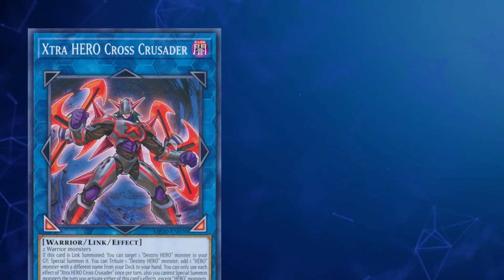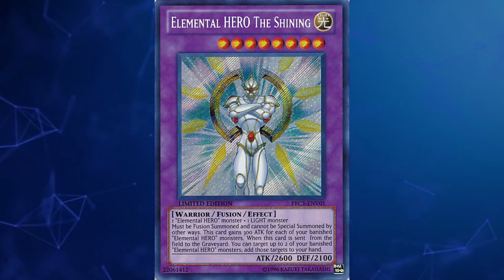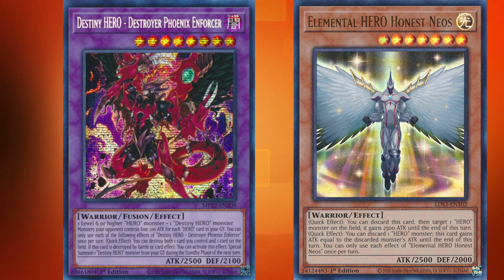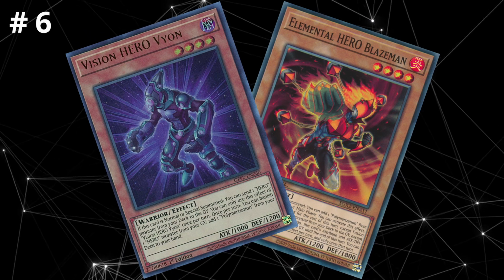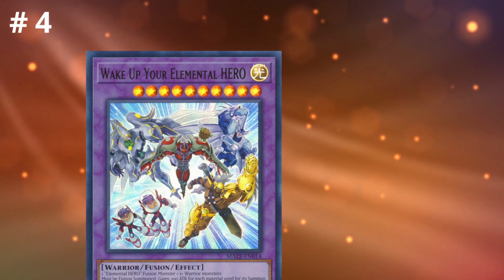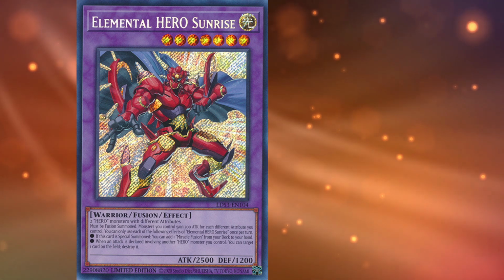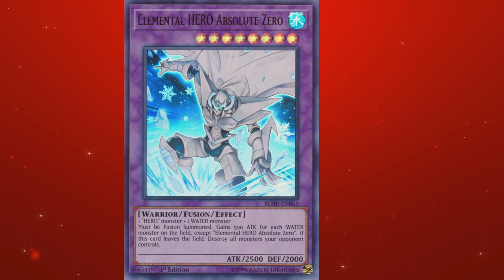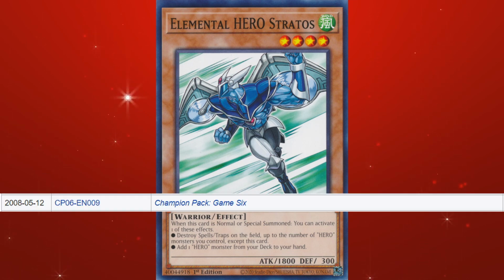Top 10 Best Elemental Hero Monsters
Elemental Heroes are a fan favorite archetype who were featured as the premier monsters of Yu-Gi-Oh GX, and continue to see play to this day. Many players often ask "what are the best elemental heroes?" and that is the question we answer in this video!

0:00 - Intro
0:28 - Blazeman
1:19 - The Shining
2:30 - Honest Neos
3:43 - Solid Soldier
4:19 - Liquid Soldier
5:17 - Shadow Mist
5:57 - Wake Up Your E-HERO
6:53 - Sunrise
7:56 - Ab Zero
8:50 - Stratos